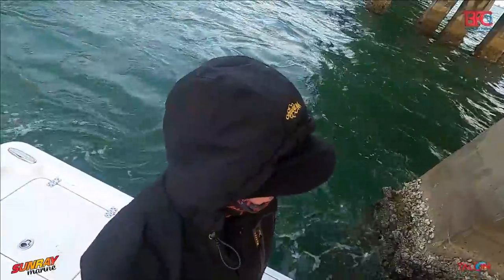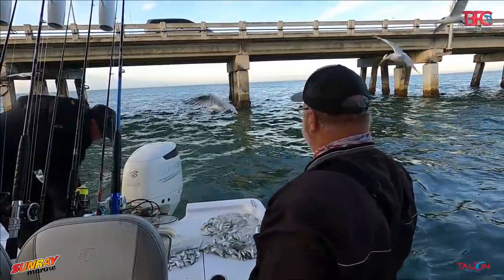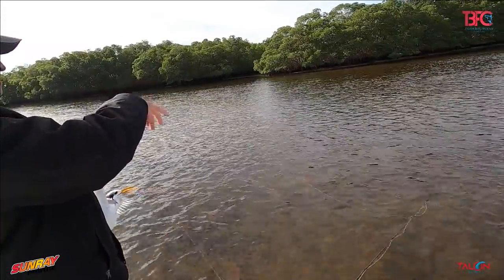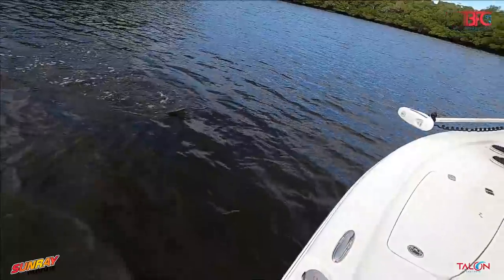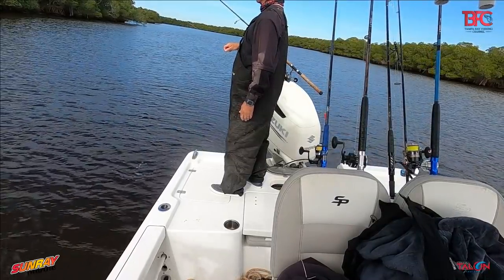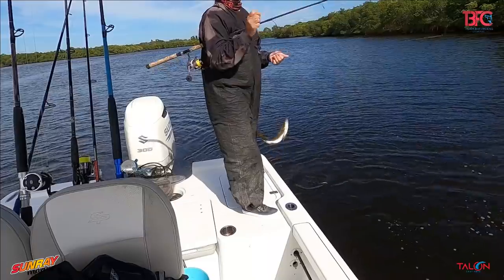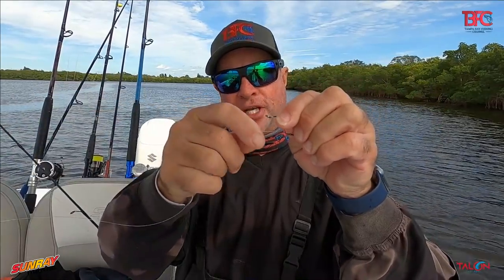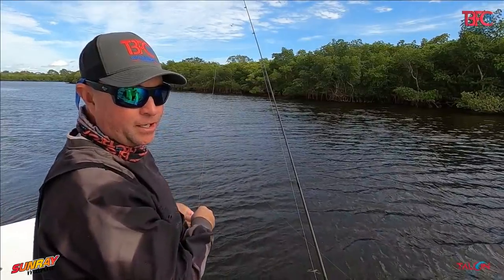Negative Low Tide Snook Fishing Tampa Bay!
In this video I explain what I like to look for when fishing negative low tides inside Tampa Bay.  This is one of my favorite tides to fish because if you find the fish it is like fishing in a barrel.